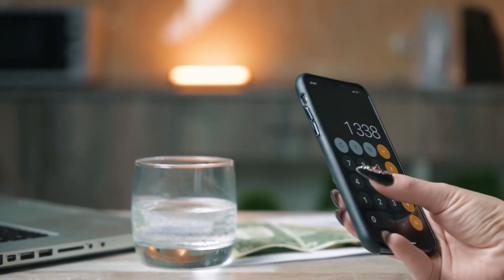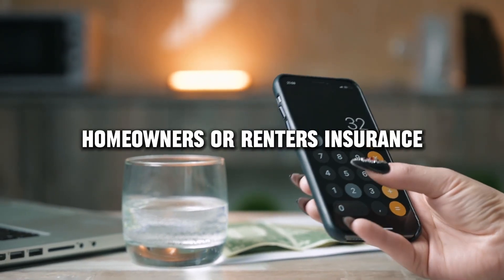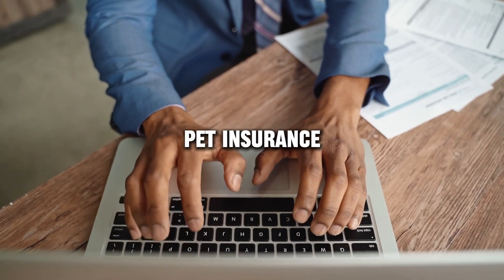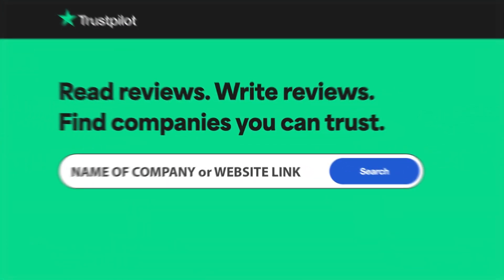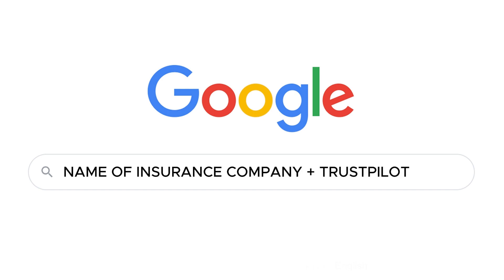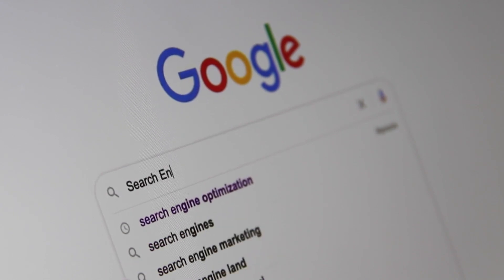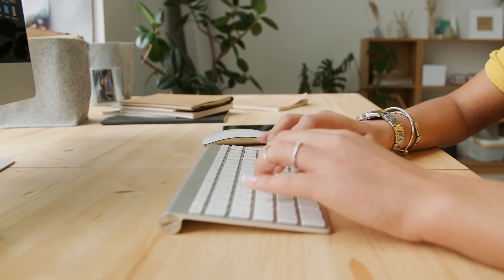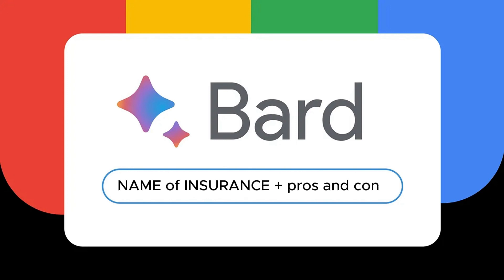Guardian Life Insurance review, pros and cons, legit, quote (update 2024)